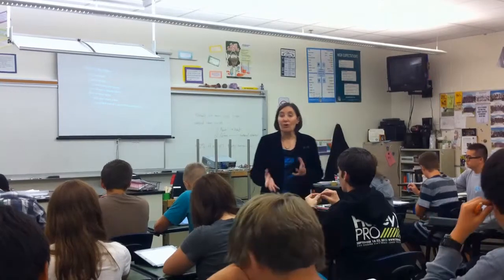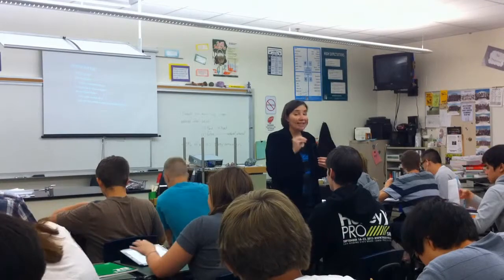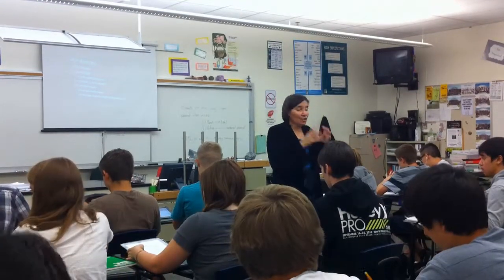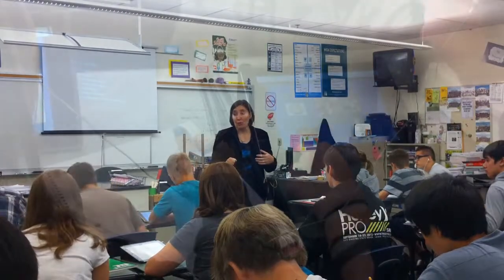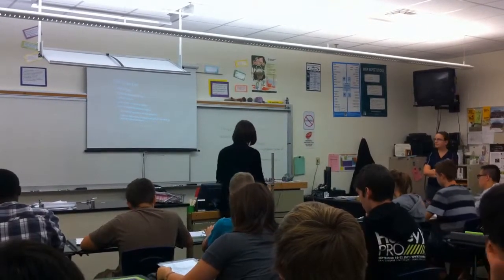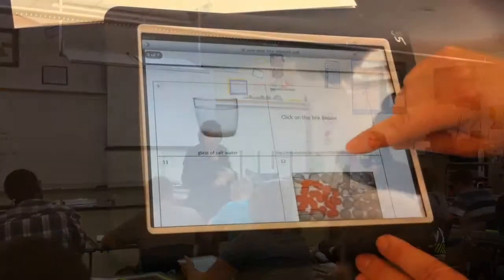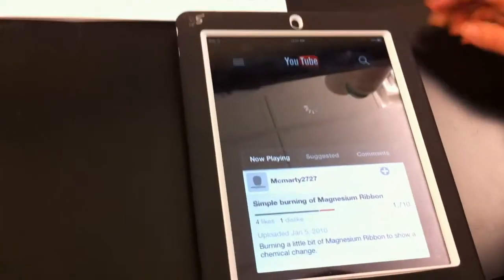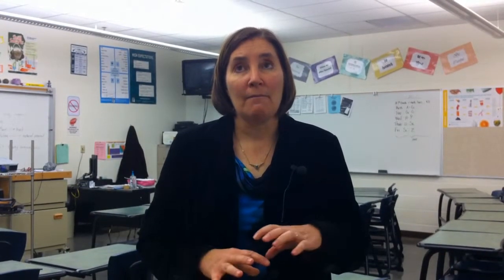Damonte Ranch High School Tech Teacher of the Year Nominee